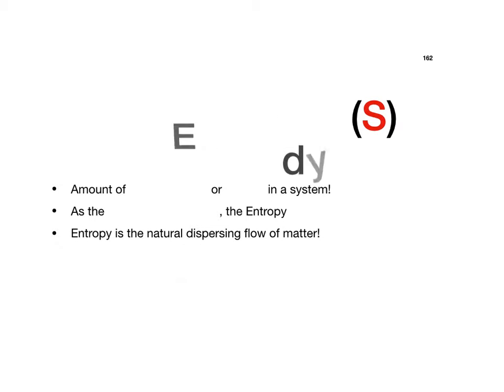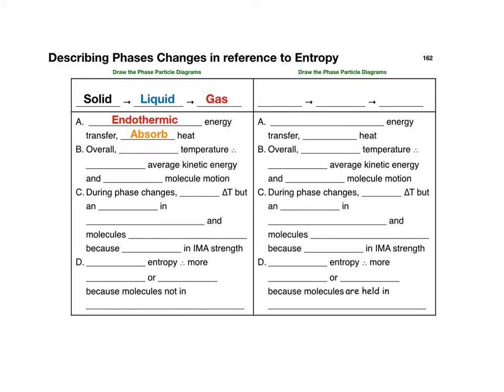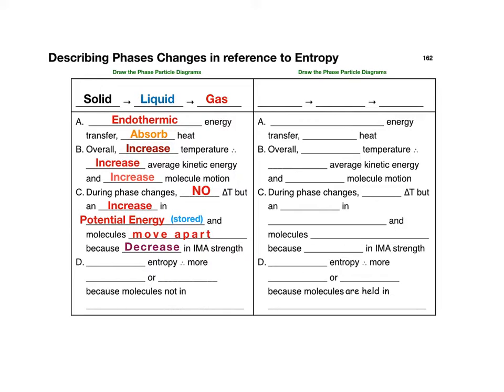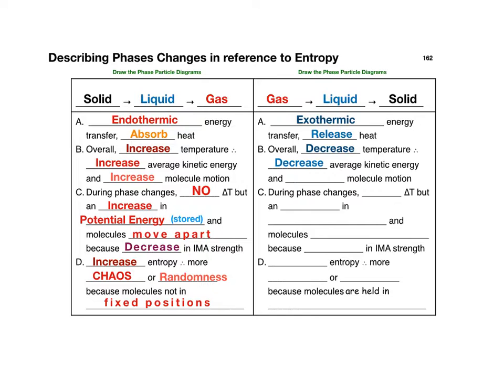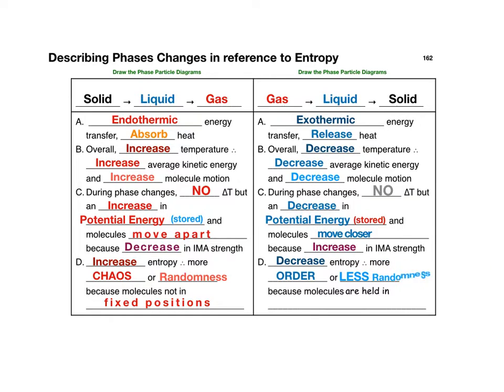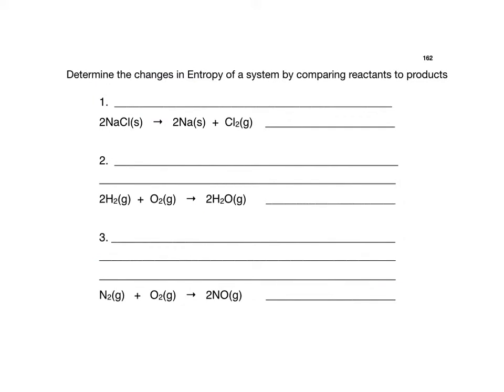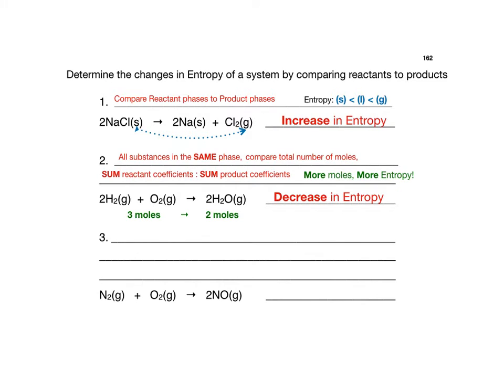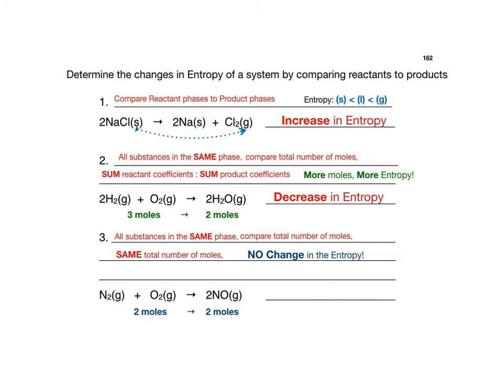Notes Entropy p162